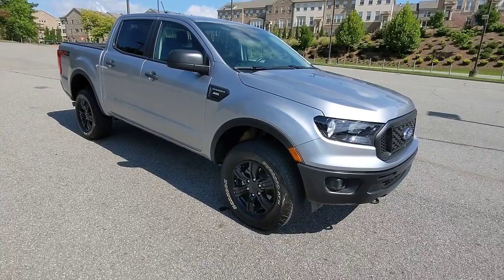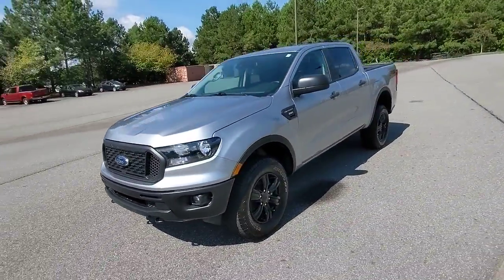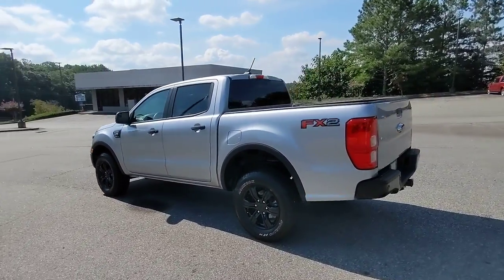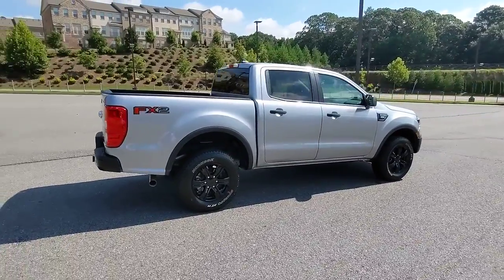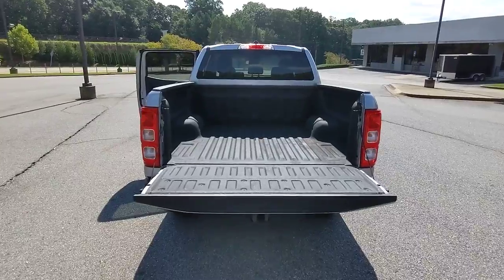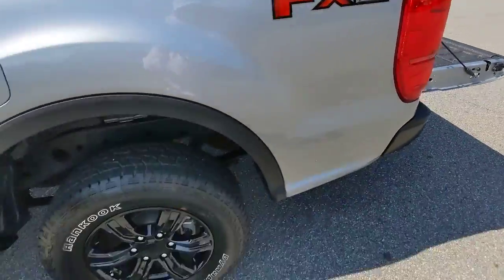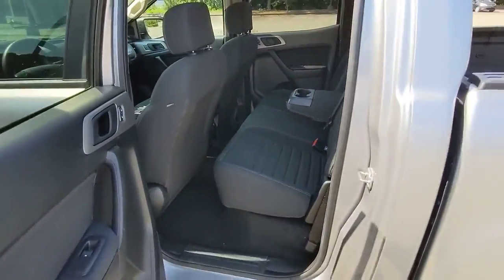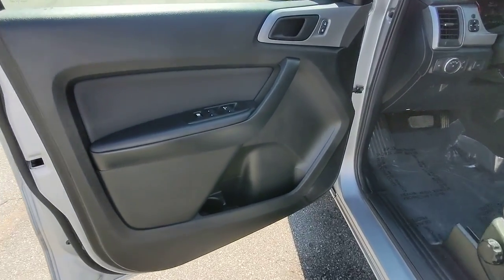2022 Ford Ranger Woodstock, Canton, Holly Springs, Kennesaw, GA PD13157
Silver Metallic Used 2022 Ford Ranger available in Woodstock, Georgia at Krause Family Ford. Servicing the Canton, Holly Springs, Kennesaw, GA area.

EQUIPMENT GROUP 101A - XL 21/26 City/Highway MPG Iconic Silver Metallic with Black Interior 4D Crew Cab 2022 Ford Ranger XL RWD 10-Speed Automatic EcoBoost 2.3L I4 GTDi DOHC Turbocharged VCT Trailer Tow Packagebrbr- ADDITIONAL FEATURES -brCRUISE CONTROLbrSTX SPECIAL EDITION PACKAGEbr17 GLOSS BLACK ALUM WHEELbrSYNC3SIRIUSXM RADIO6-SPKRSbrDUAL-ZONE ELEC CLIMATE CONTROLbrFX2 PACKAGEbrOFF-ROAD TUNED SUSPENSIONbrELECTRONIC-LOCKING DIFFbrCARPET FLOORINGbrTRAILER TOW PACKAGEbr110 AC POWER OUTLET brREVERSE SENSING SYSTEMbrSTX APPEARANCEbrLOCKING TAILGATEbrPICKUP BOX TIE DOWN HOOKSbrTRAILER SWAY CONTROLbrWIPERS- INTERMITTENTbr1-TOUCH UP/DOWN DRIVER WINbr2ND ROW FOLD BENCHbrCENTER CONSOLE W/ARMREST STORAGE & 2 CUPHOLDERSbrPOWER LOCKS AND WINDOWSbrSEATS - 8-WAY DRV MAN brTILT/TELESCOPE STR COLUMNbr4-WHEEL ANTILOCK BRAKE SYSbrCURVE CONTROLbrELECTRONIC PWR ASST STEERbrFORDPASS CONNECT 4GWI-FI HOTSPOT TELEMATICS MODEMbrHILL START ASSISTbrINDEPENDENT FRONT SUSPENbrPRE-COLLISION ASSIST W/AEBbrREAR VIEW CAMERAbrREMOTE START- FORDPASS APPbrMYKEYbrSECURILOCK ANTI-THEFT SYSbrTIRE PRESSURE MONIT SYSbrbr*Please contact dealer for full details. All prices do not include taxes estimated tax fees dealer documentary fee certification costs reconditioning costs and any installed equipment. *Limited warranties see dealer for details* A short visit to Krause Family Ford located at 195 Woodstock Parkway Woodstock GA 30188 can get you a hassle free deal on this trustworthy vehicle today!